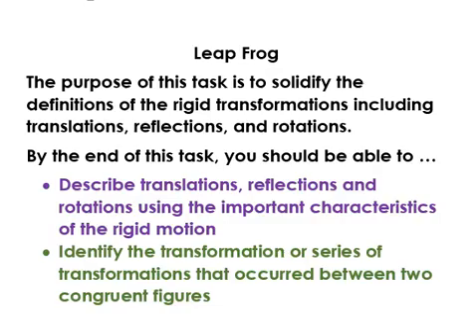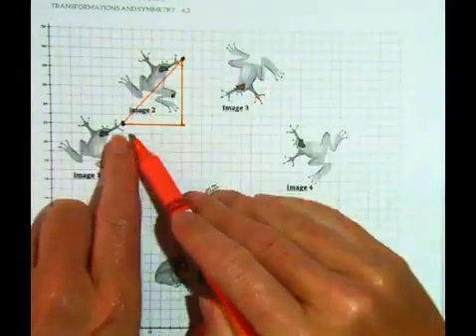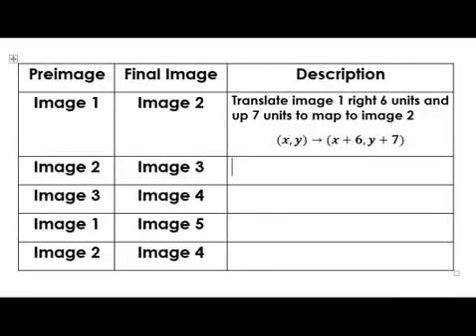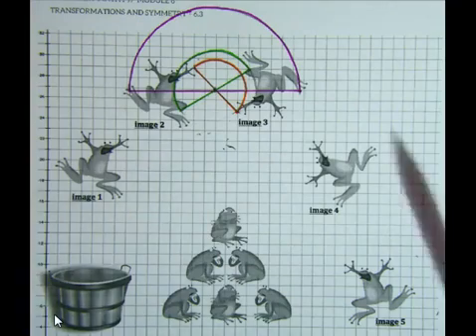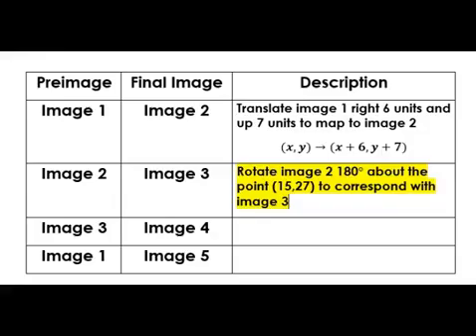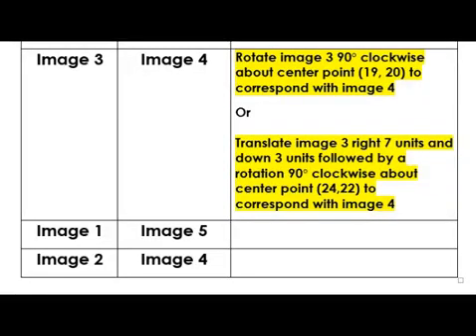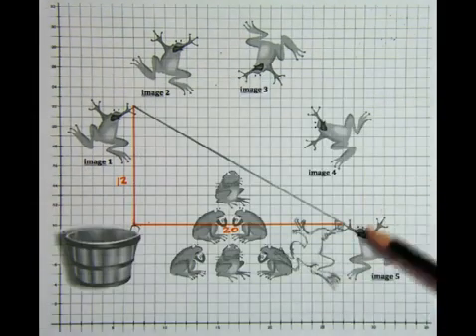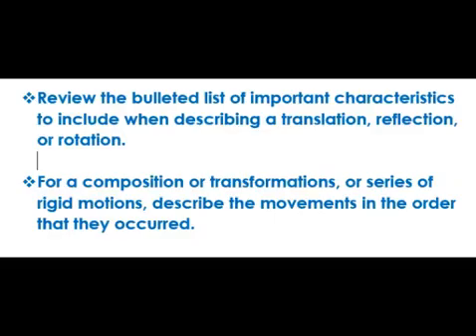M2 U1 Lesson 3 Leap Frog Summary Video